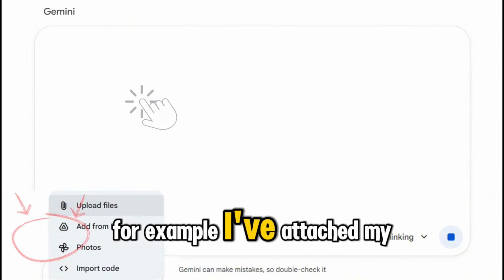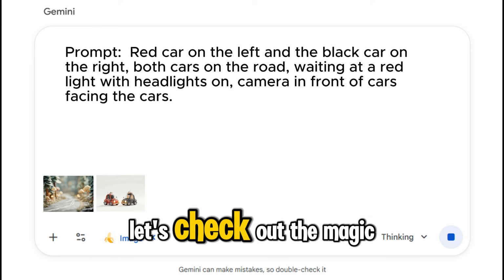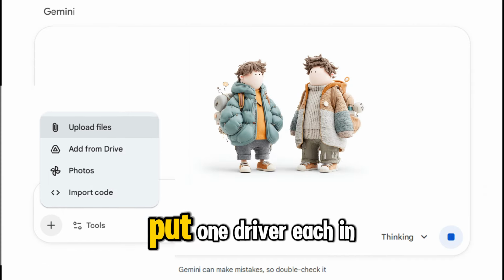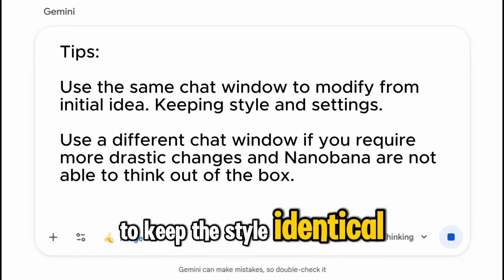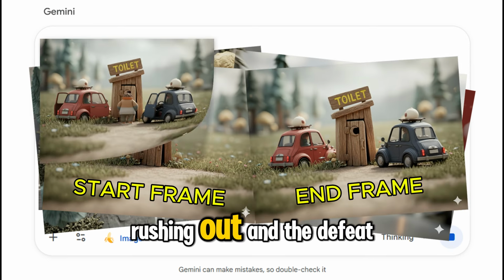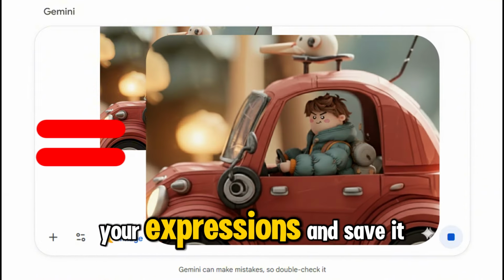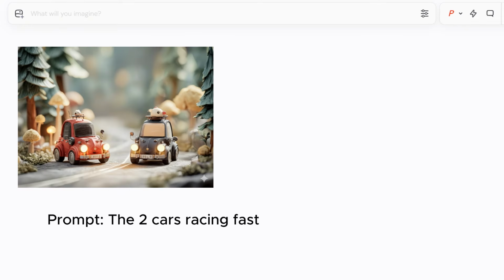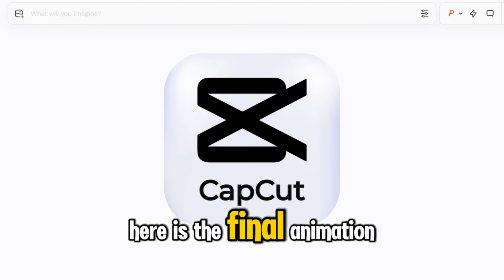Toilet Race tutorial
Explore the powerful Nanobanana further. Make this funny animation with Nanobanana and Midjourney!

Software used:
Gemini Nanobanana (Image gen and mod)
Midjourney (Animation)
Capcut (video edits, sound effects and music)
Youtube (sound effects)